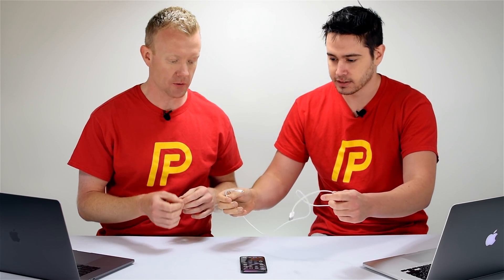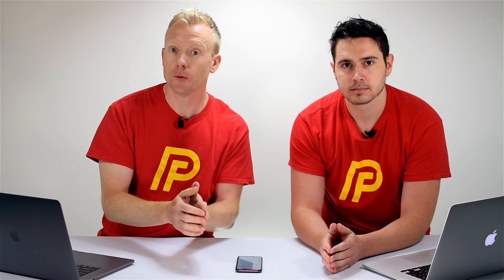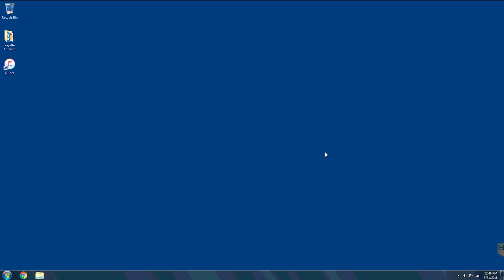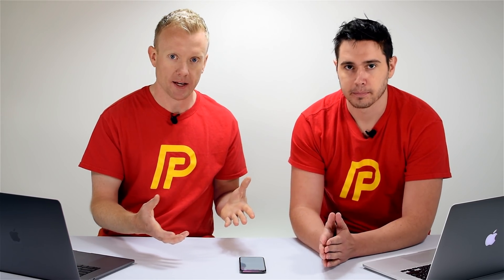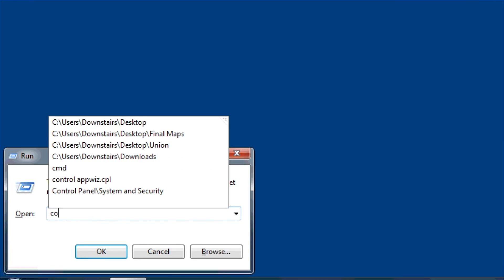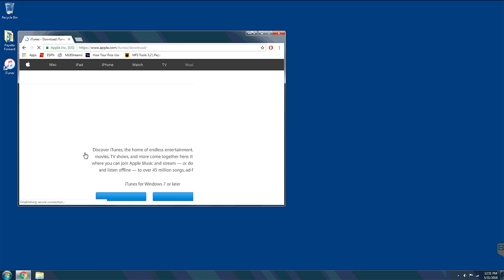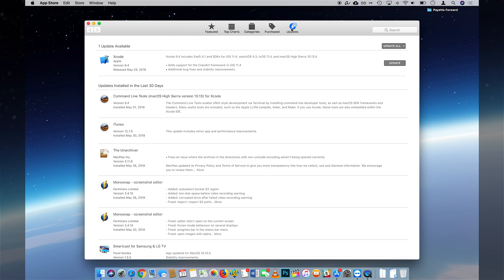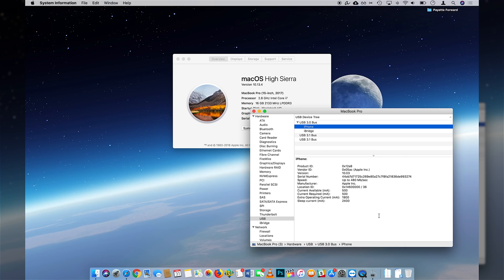My iPhone Won't Connect To iTunes! The Fix for PC & Mac.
Two Apple experts explain why your iPhone won't connect to iTunes on PC or a Mac. There are universal steps that can fix the problem on both PC or Mac, as well as some unique troubleshooting steps for each computer. This video will walk you through the universal troubleshooting steps as well as the steps for each specific computer.

If your iPhone isn't connecting to iTunes, this video will help you fix the problem!